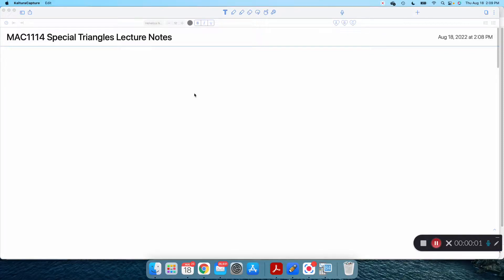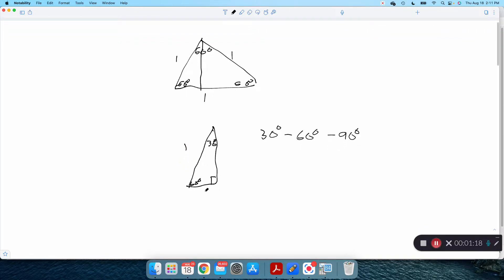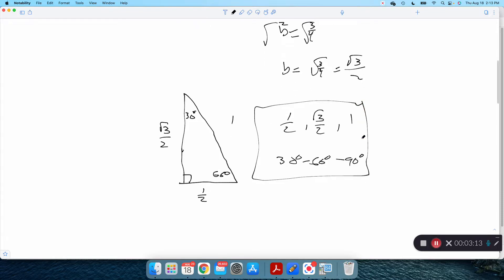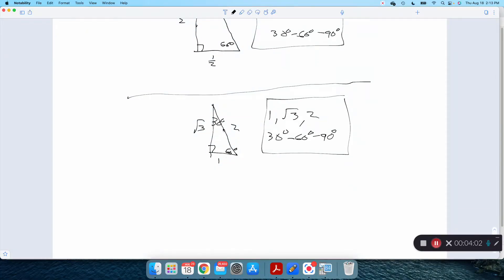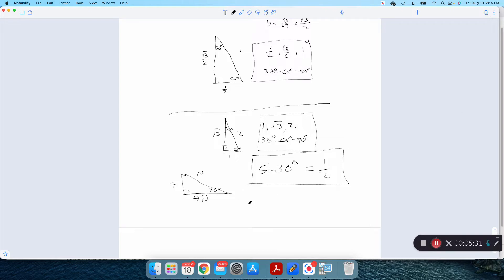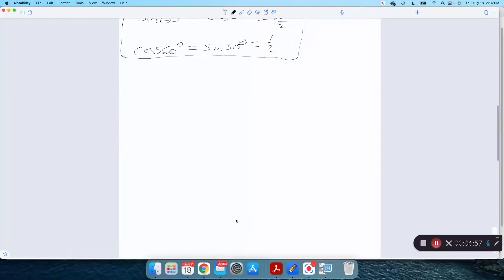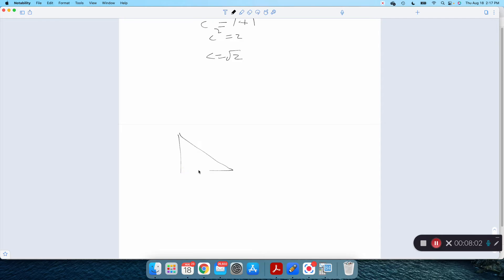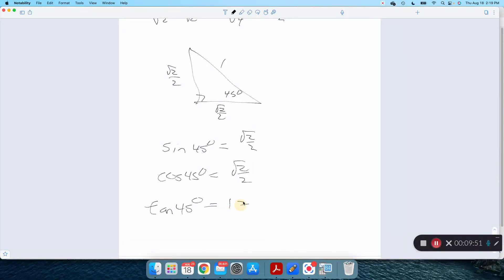MAC1114 Special Triangles Lecture